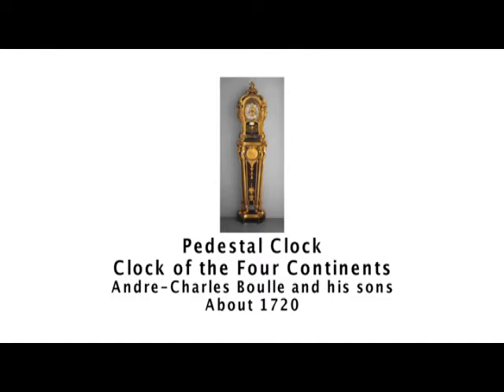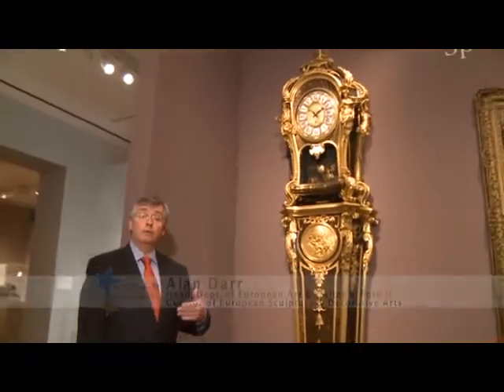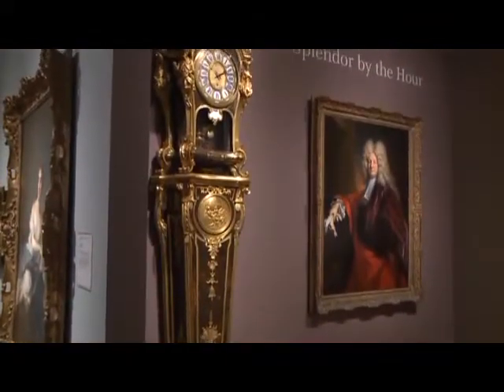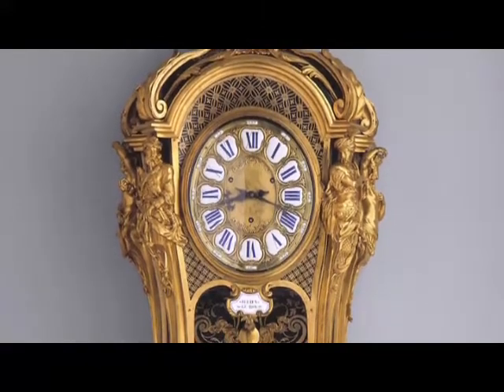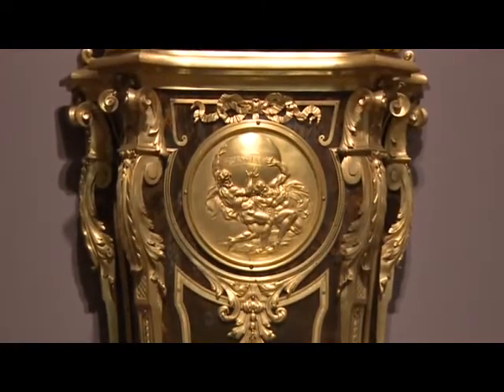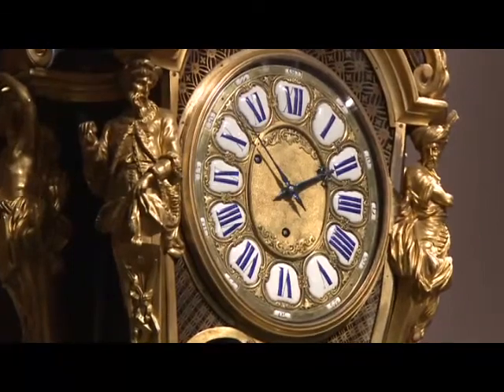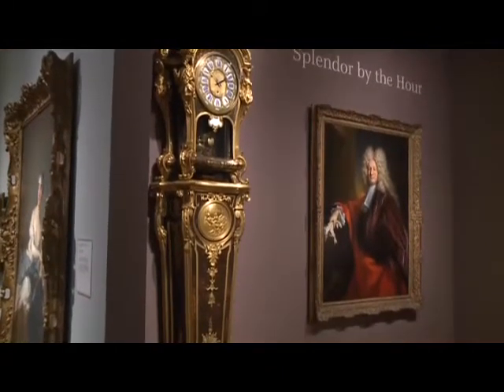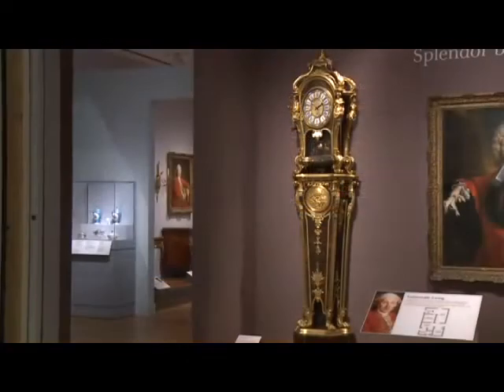In The Frame: Decorative Arts: Pedestal Clock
From fine furniture to ceramics and silverware the DIA's extensive collection of decorative arts is highlighted in this series.

Pedestal Clock
Clock of the Four Continents
Andre-Charles Boullet & His Sons about 1720